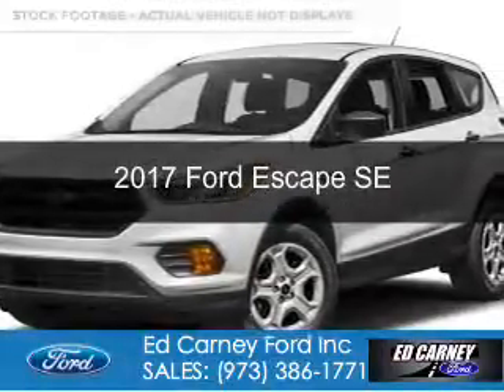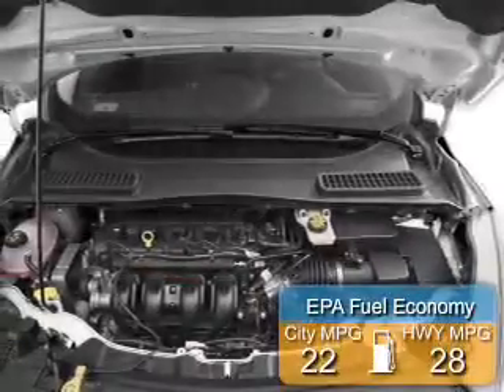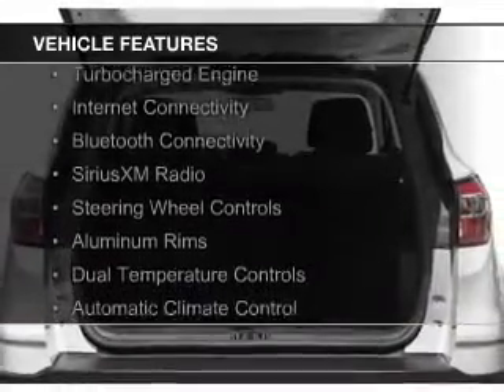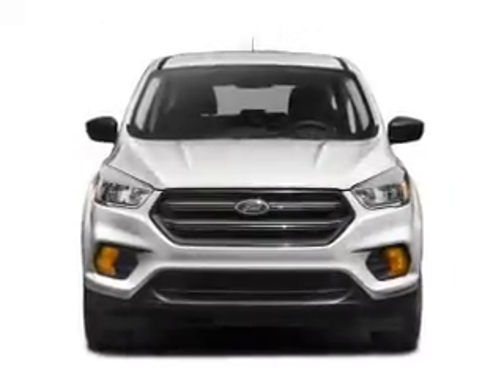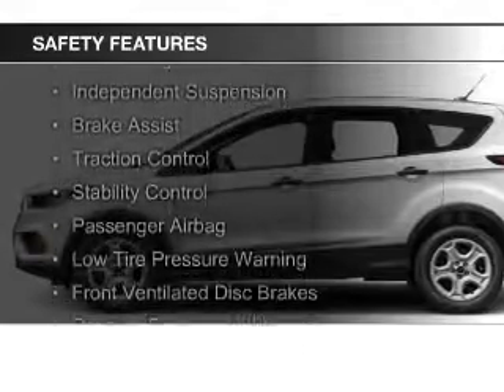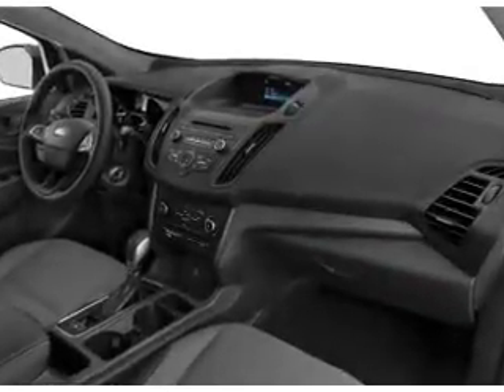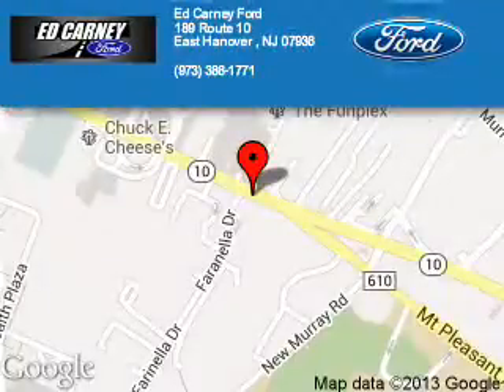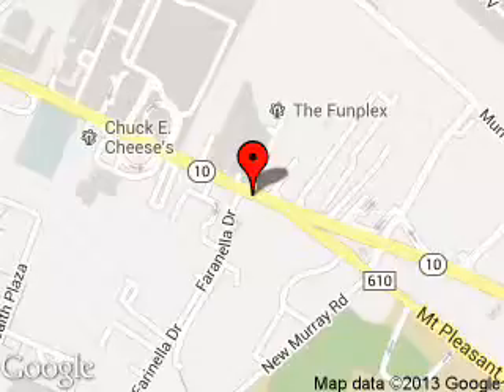2017 Ford Escape - East Hanover NJ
Phone:
Year: 2017
Make: Ford
Model: Escape
Trim: SE
Engine: 2.0 liter inline 4 cylinder 16 valve
Transmission: 6-Speed Automatic
Color: Shadow Black
Mileage:
Address:
189 State Route 10